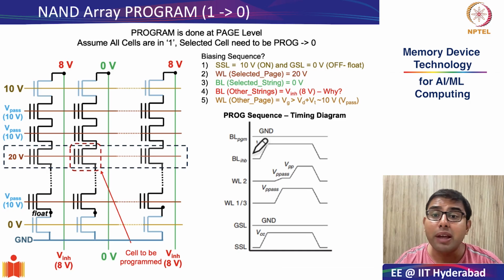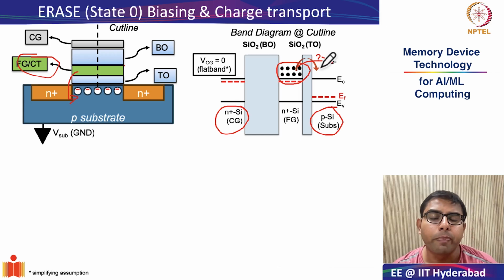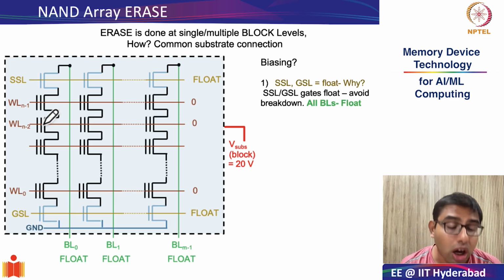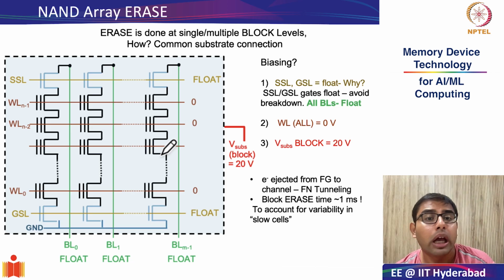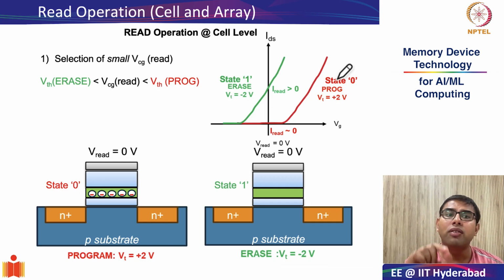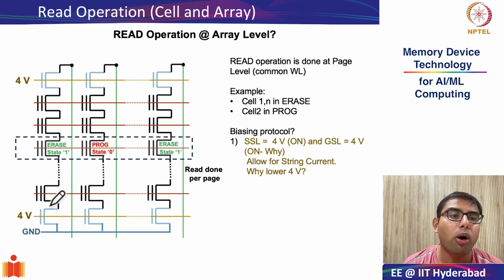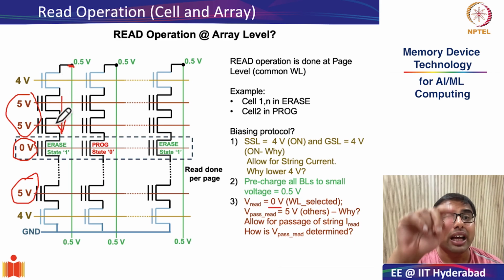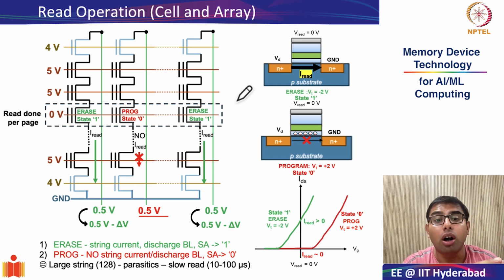6.4 NAND Flash - Erase and Read Operations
Cell and array level analysis of the erase and read operations.